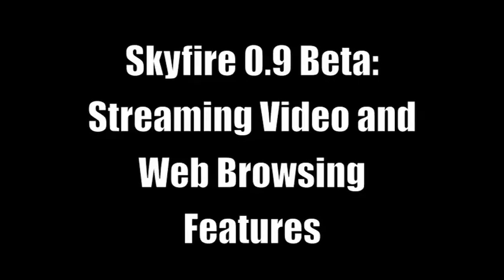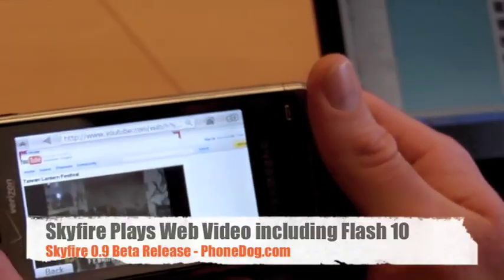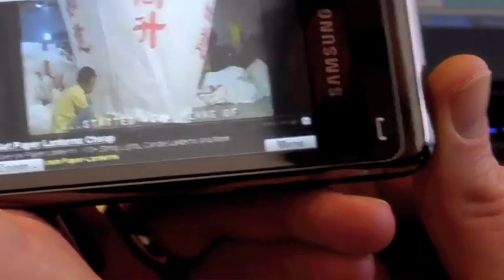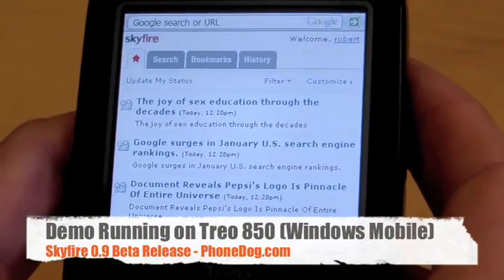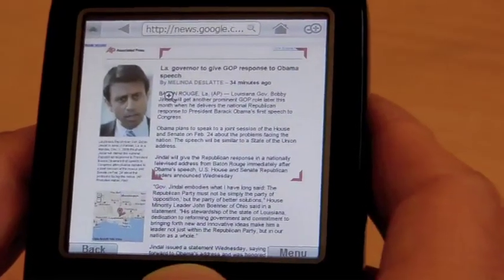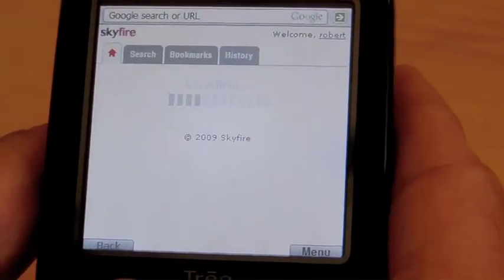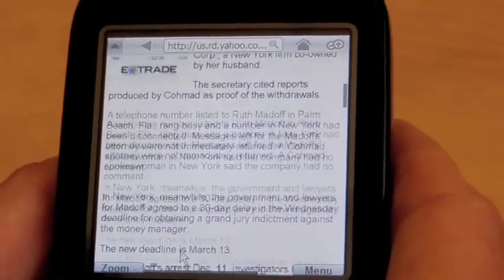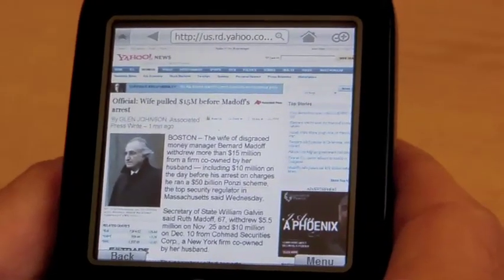Skyfire 0.9 Beta: Web Video and Browsing Improvements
Noah gets a hands-on demo of the new Skyfire browser for Winows Mobile and Symbian phones. Version 0.9 beta adds some cool social, media, and news feed management features along with improved browsing that includes Flash 10 and streaming video support.

M O R E on Skyfire @ for all the latest cell phone news, reviews, and more.